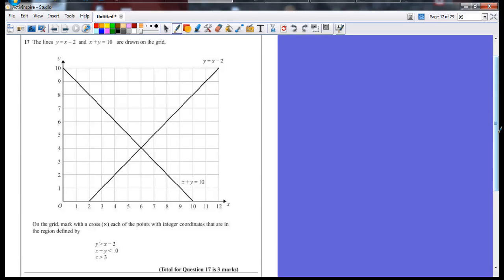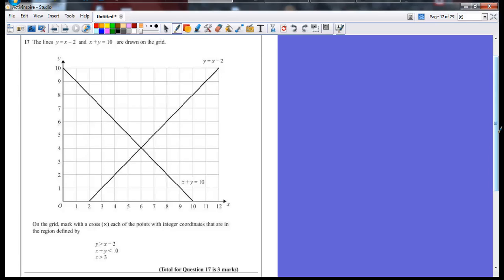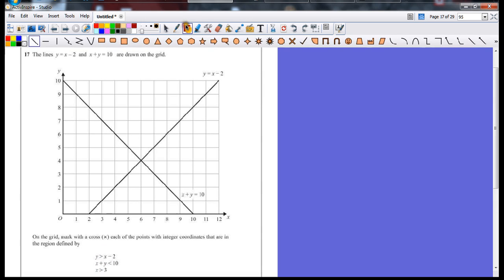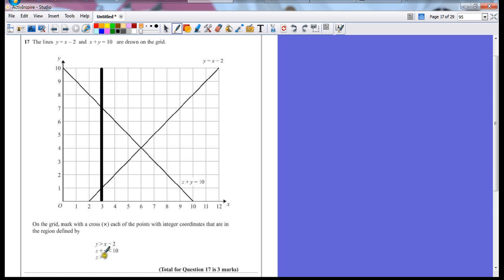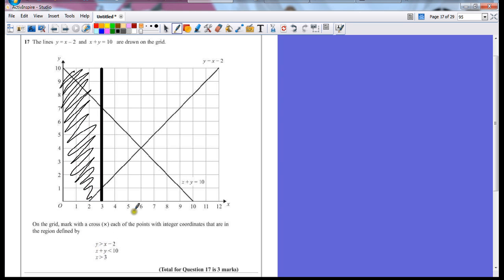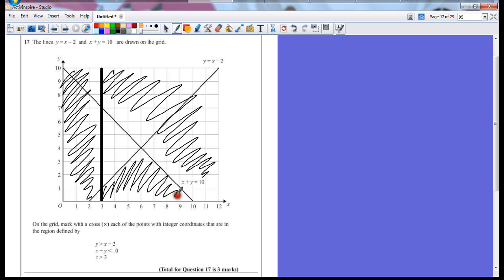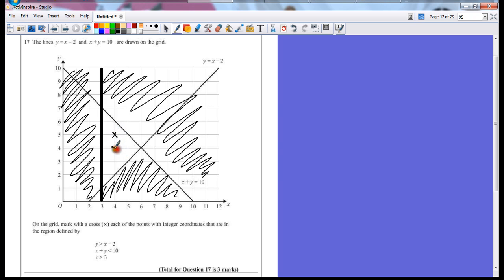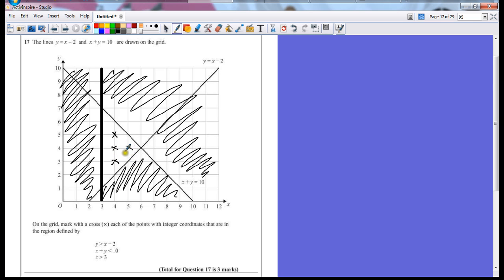PGSMaths: EdExcel GCSE Maths November 2012 Paper 1H (Non Calc) - Question 17